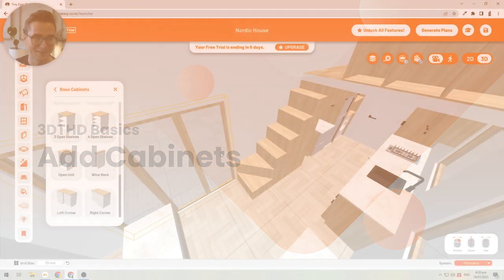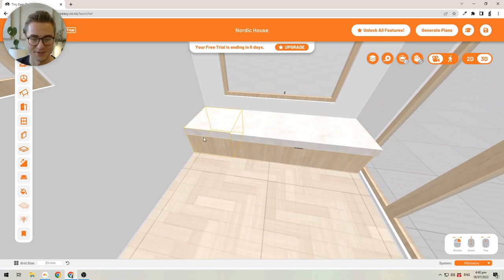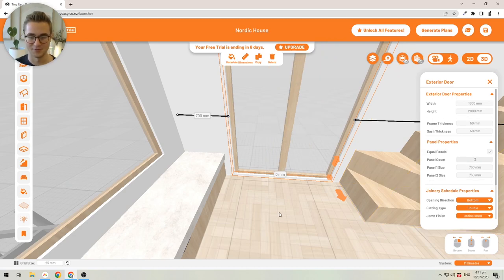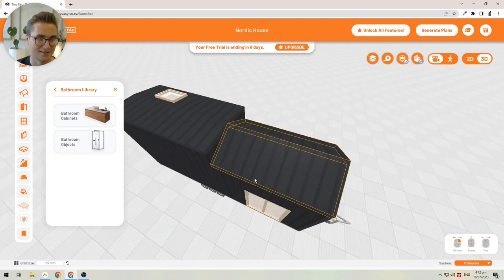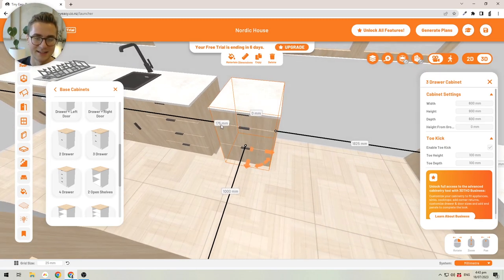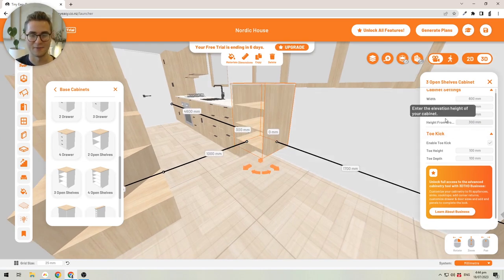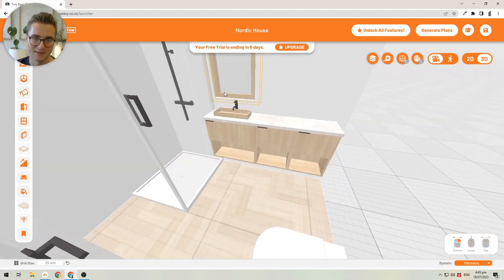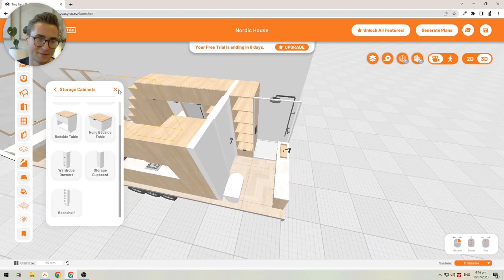How To Design A Tiny House | Course Lesson 16 | How to add Cabinets to your Tiny House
Learn how to drag & drop cabinets from the library into your tiny home and how to edit cabinets. Re-adjust existing furniture and cabinets to make the space suit your needs.

About 3D Tiny House Designer - Basics Course
Learn how to design a tiny house by modifying one of our pre-set tiny house designs in the 3D Tiny House Designer software. Master the basic tools to design your own tiny house and create custom PDF Tiny House Plans to talk to your builder or DIY off.